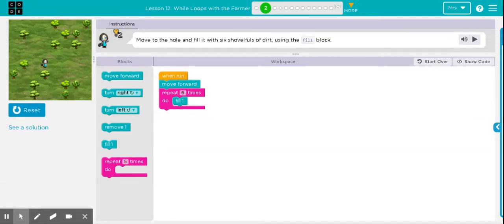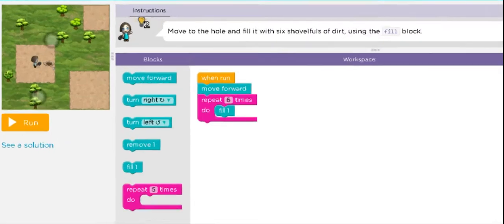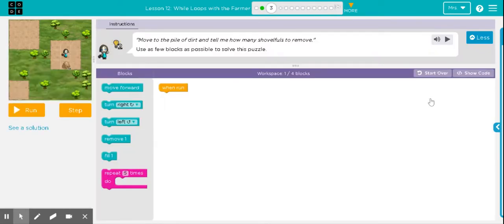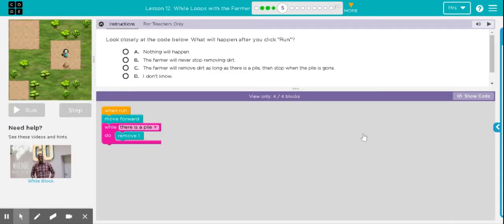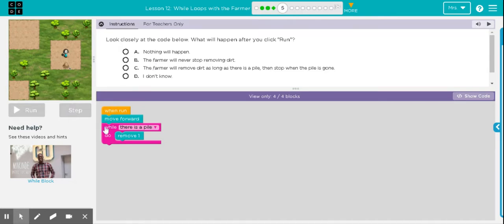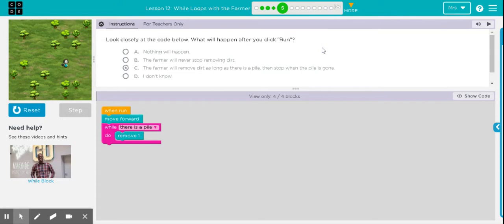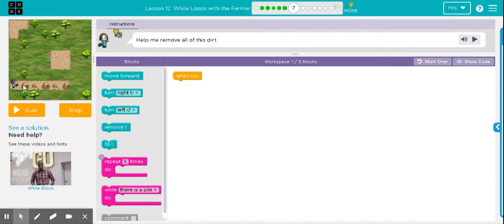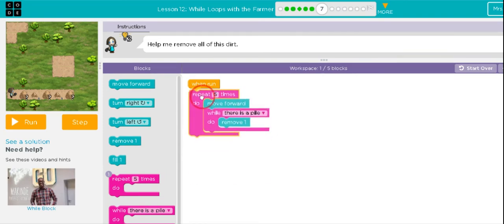Code.org - Express Course (2019): While Loops with the Farmer #2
Lesson 12 Express Course in Code Studio